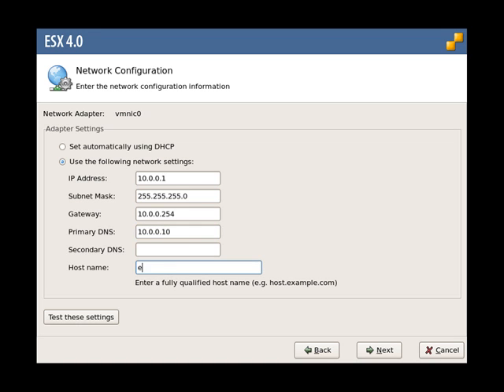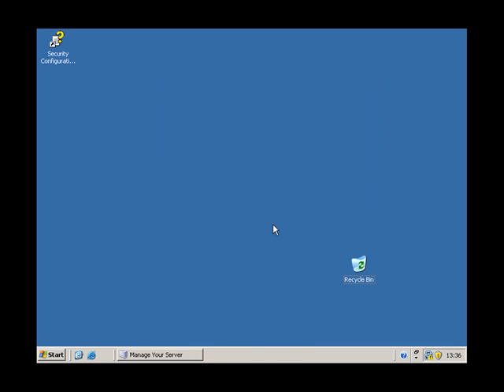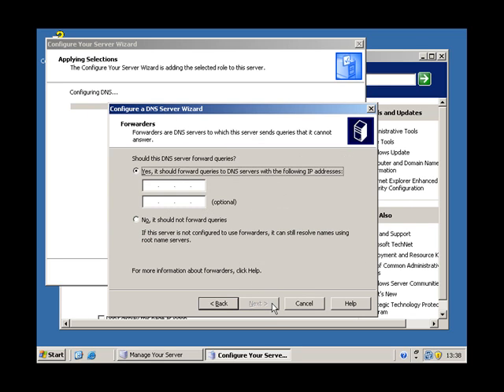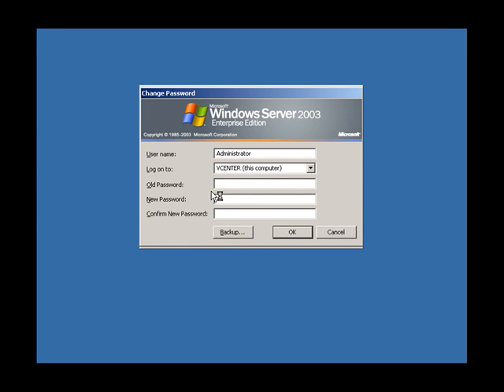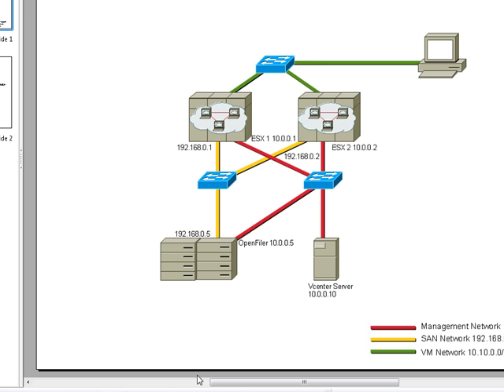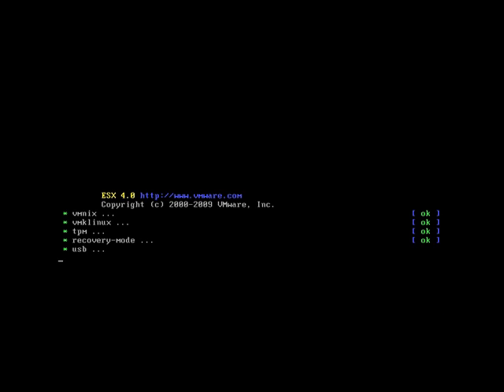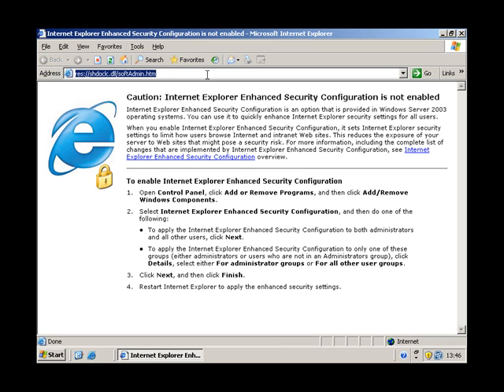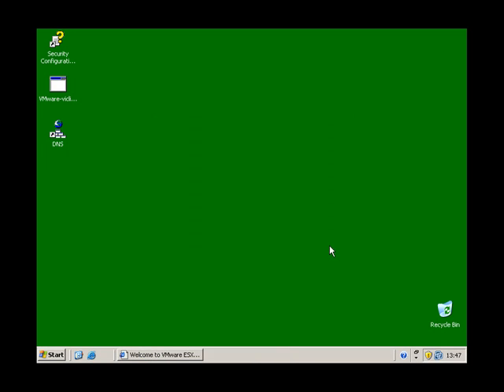Vsphere within VMware Workstation 7 Part 1 - p2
Lab Setup
Installing ESX 4
Installing VSphere Client